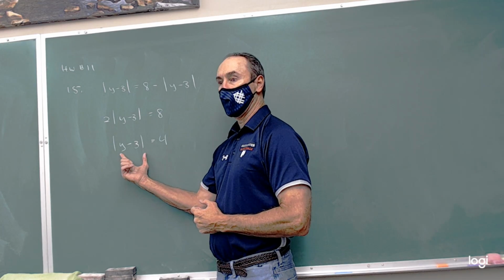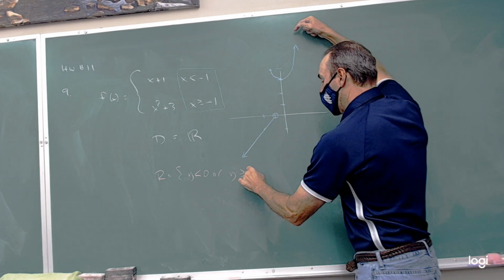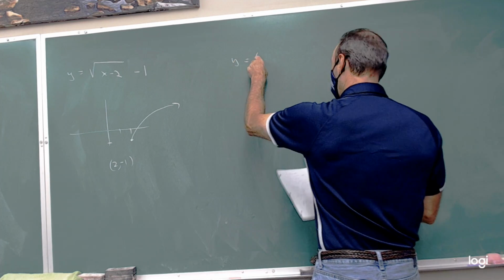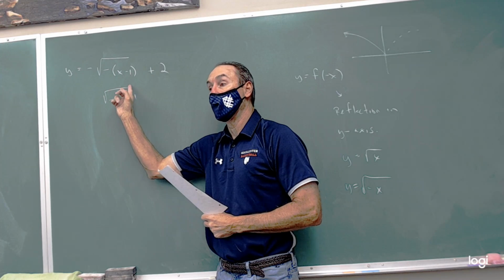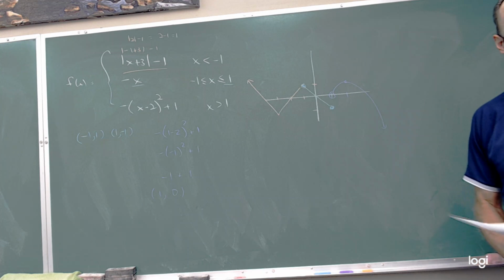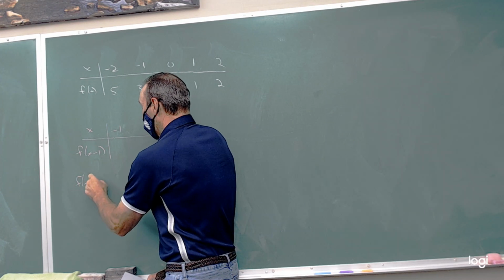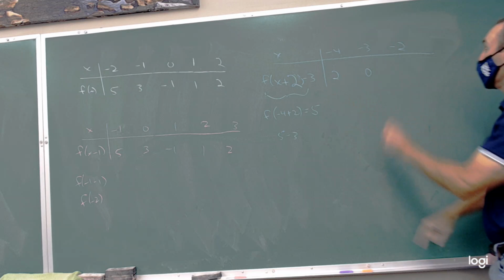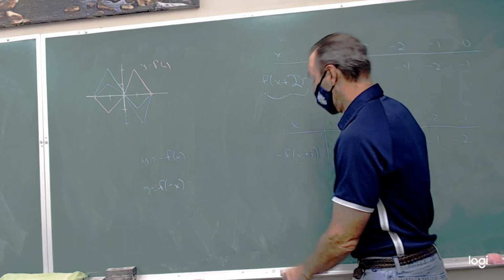AP Prep Classroom Lecture 9-17-20